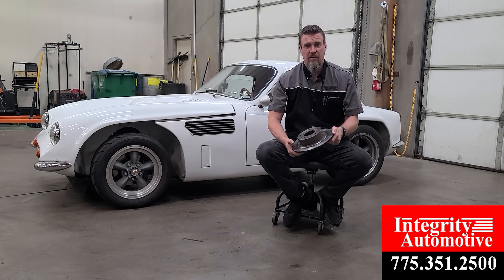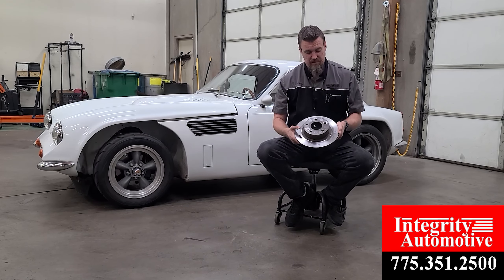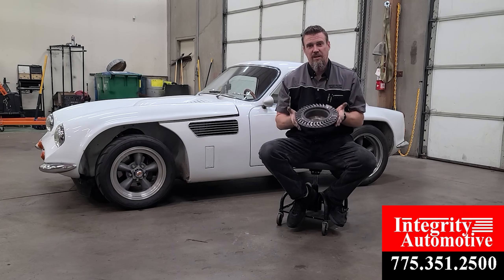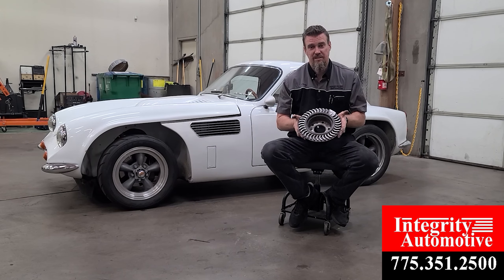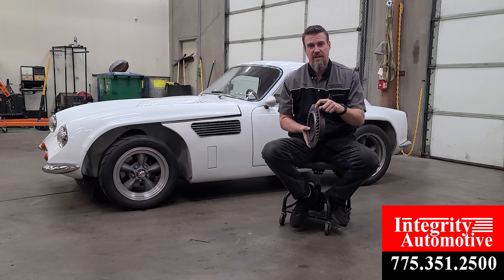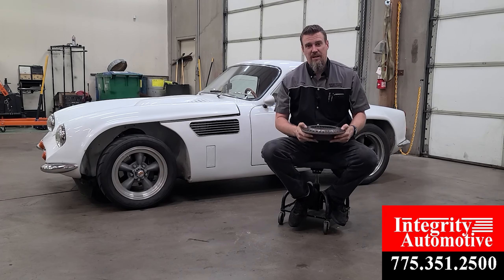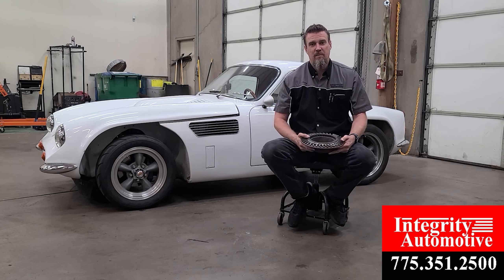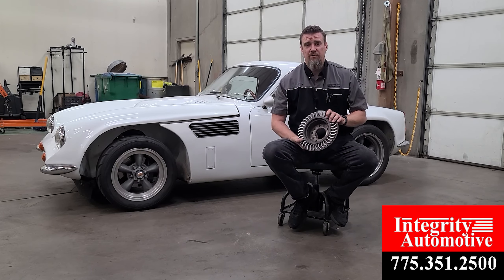Integrity Automotive Does Brakes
The owner of this 1965 TRV Griffith noticed his brakes were acting up and pulling the car to the right. Integrity Automotive’s certified mechanics diagnosed the brake issue as a bad rotor causing the caliber to squeeze. Our Classic Car Repair Specialists were able to quickly resolve the brake issue and get this classic car back on the road where it belongs.

If you have a car, whether new or a classic, and you notice the car veering to one side or making an unusual noise when braking, give Integrity Automotive a call to schedule an appointment right away!

At Integrity Automotive our goal is to honestly inform our customers of their options and let them choose what is best for their car/truck and their pocketbook. Integrity Automotive prides itself on its upfront pricing with no hidden costs and whenever possible, gives the customer multiple options to fit their needs and price range. Integrity Automotive’s goal has always been to help people make their car or truck better and more reliable.
Additional services Integrity Automotive offers include:
Brake Inspection
Electrical
Routine Maintenance
Oil Change
Brake Repair
Tune-Up
Cooling System Repair
A/C Recharge
Custom Fabrication
Timing Belts
Thermostats
Check Engine Light, Service Engine Soon Light Inspections
Free Diagnostics Scan
Full Restorations
Dealer Maintenance
Major Repairs
Overhauls
Transmissions
Drive Train
Scheduled Maintenance
And more!
Integrity Automotive Works on all Types of Cars Including:
Street Cars
Classic Cars
Race Cars
Hot Rods
Performance Cars
Custom Cars
Exotic Cars
And More!